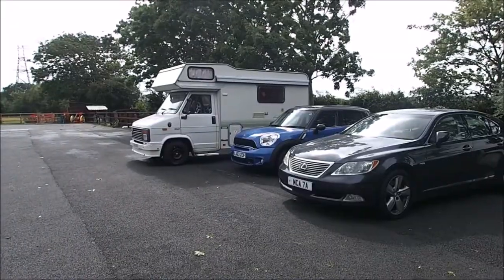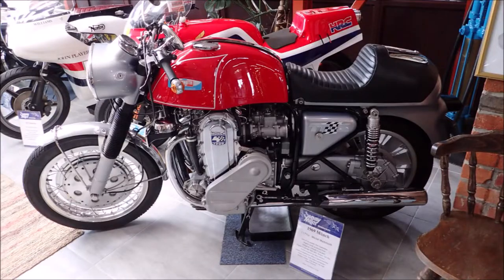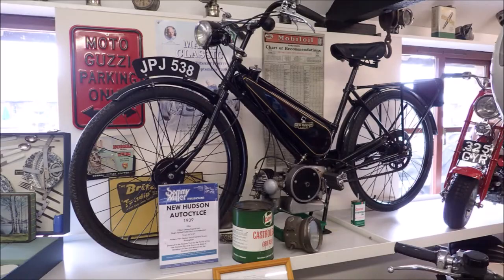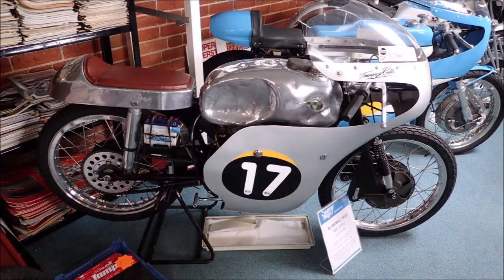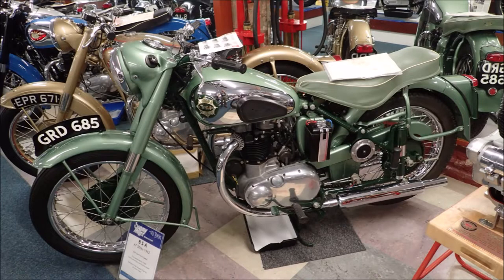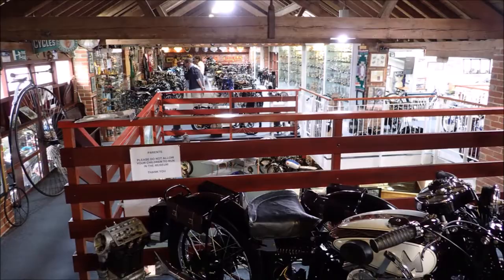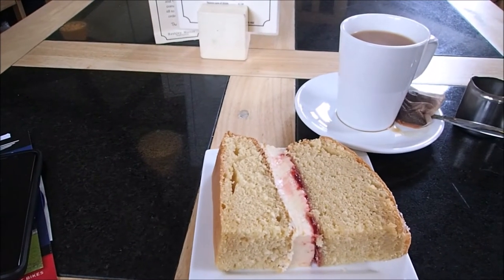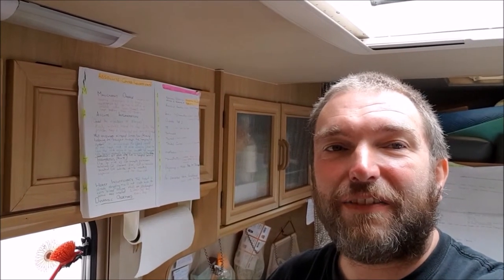Visiting The Sammy Miller Motorcycle Museum In The Motorhome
A trip to the Sammy Miller Motorcycle Museum on a very windy day.

•Socials•